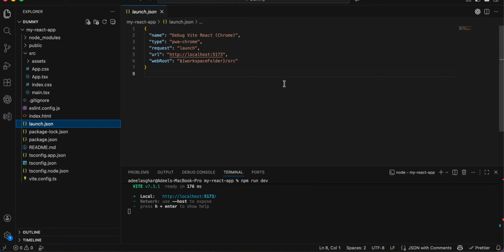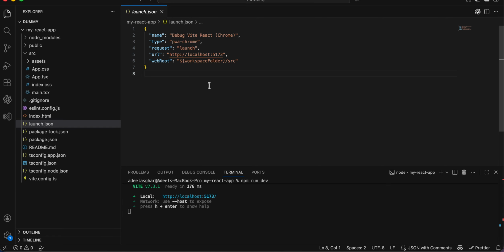How To Debug React JS Application In Visual Studio Code